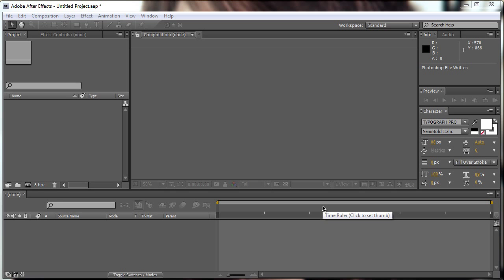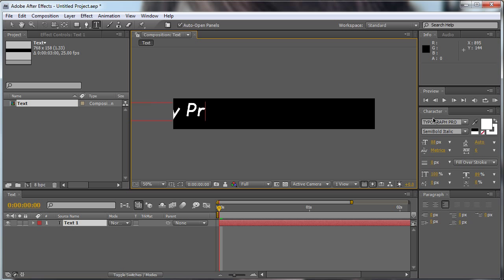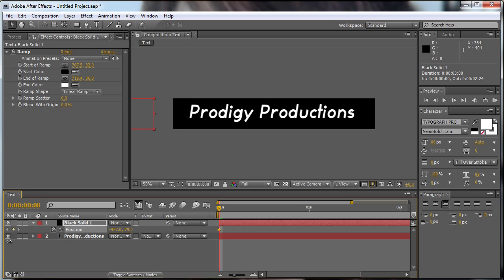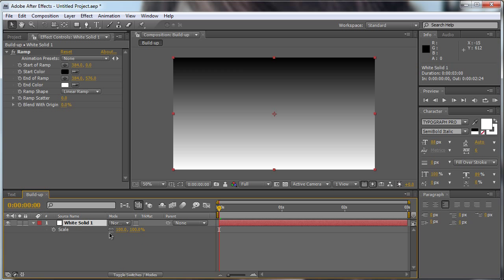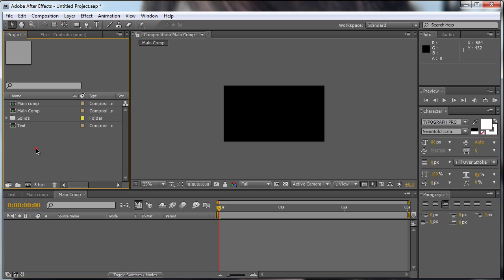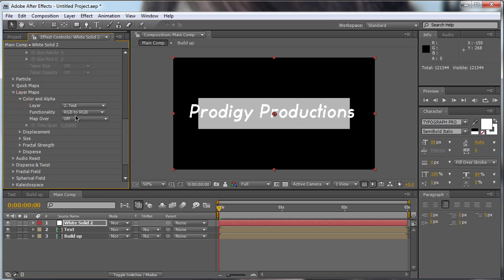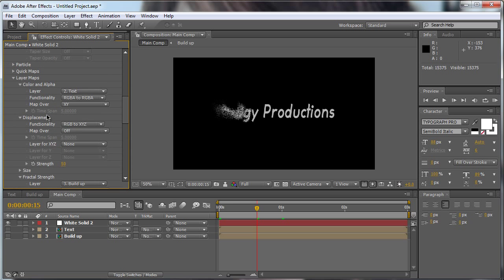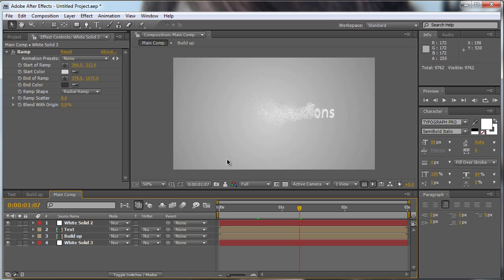Adobe after effects Tutorial "Text to Sand with Trapcode Form" English HD